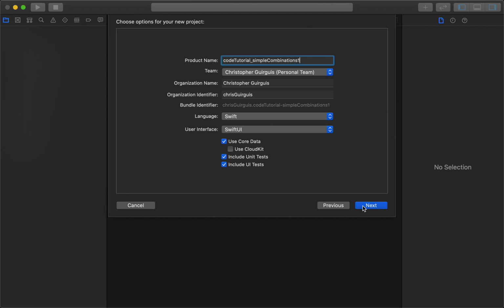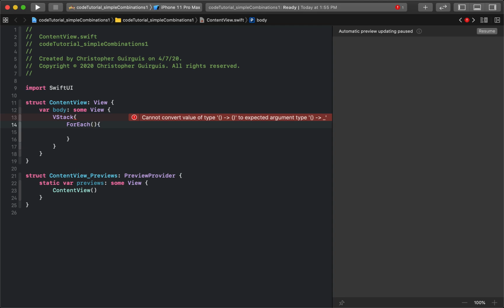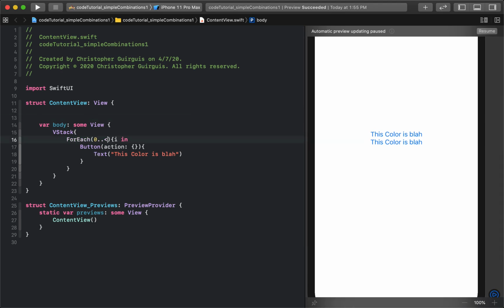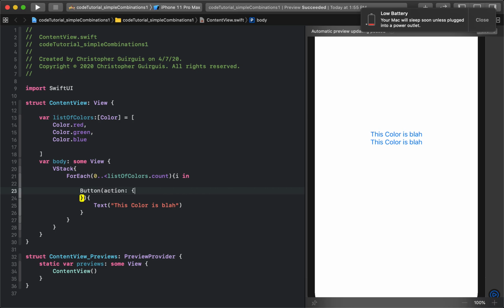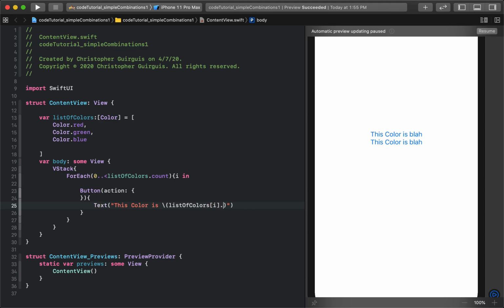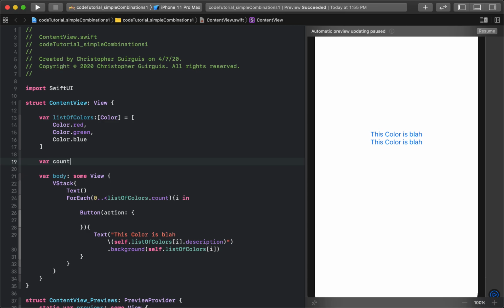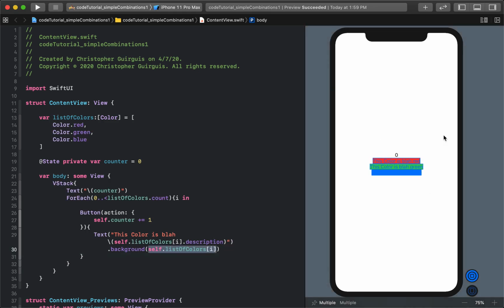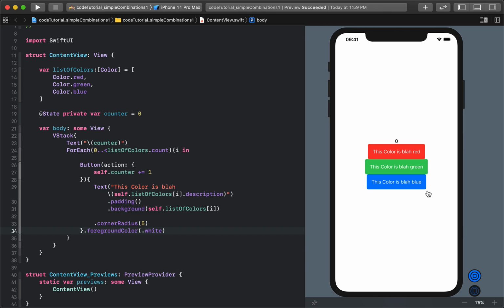(2020) SwiftUI - Buttons, @State Variables, ForEach - Simple Combinations Part 1 - 7 Minutes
This is a basic tutorial that goes into combining simple concepts from SwiftUI to create increasingly complex Views. This tutorial, in particular, makes use of Buttons, State variables, ForEach, and more!

I try to get most of my ideas from requests and questions people have on forums so please feel free to send some my way at